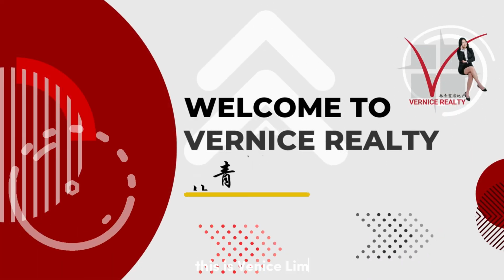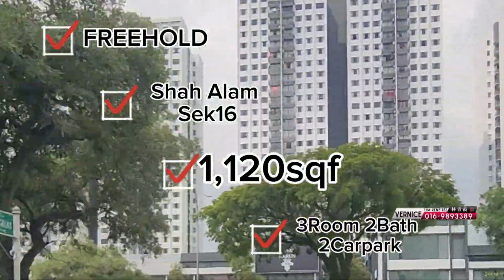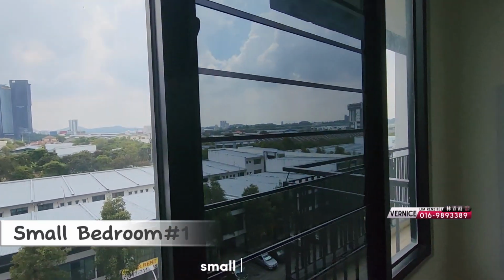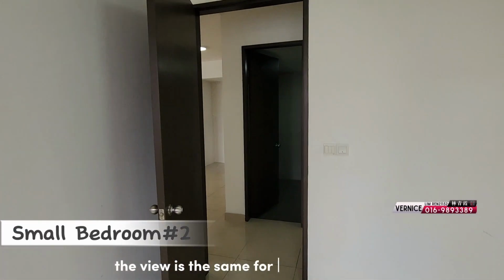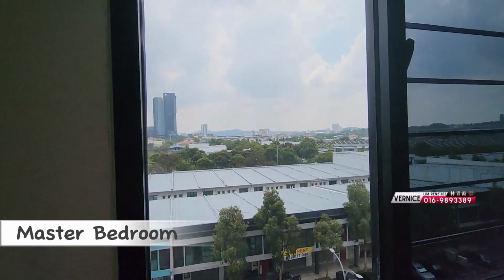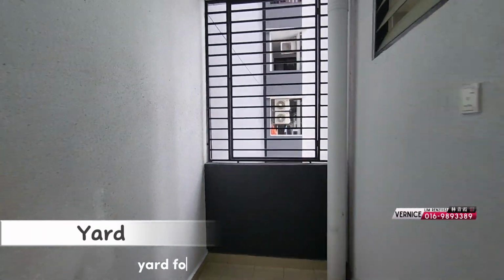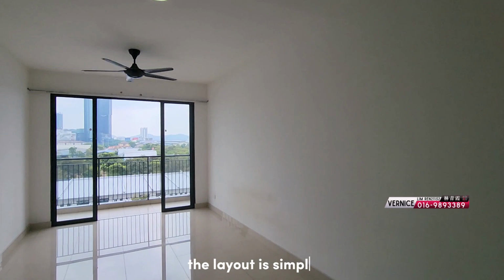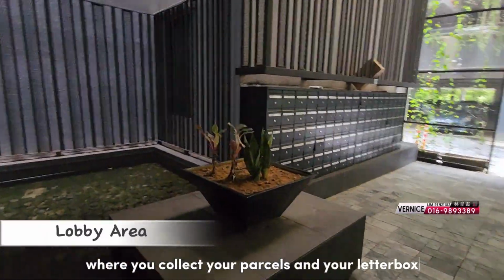EP29 KEN RIMBA 1 SHAH ALAM SEKSYEN 16 FREEHOLD 1,120SQF 3R2B 2CP CONDOMINIUM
[KEN RIMBA 1 @ SHAH ALAM SEK16]
●  FREEHOLD 永久地契
●  PEACEFUL ACCOMMODATION 宁静社区
●  MOVE-IN READY 可马上入住

PROPERTY DETAILS:
-Property Type : Condominium 公寓
-Title : Residential / Strata 民宅分层地契
-Tenure : FREEHOLD 永久地契| Completed on 建于 2012
-Built-up 建筑范围 : 1,120 sqf
-Maintenance :
-Bed :3  | Bath : 2 3房2厕
-Car-parks : 2 ｜2停车位
- Facing Direction : North 向北

Vernice Lim 林青霞 | H/P: 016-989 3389 |  Senior REN (REN21152) |